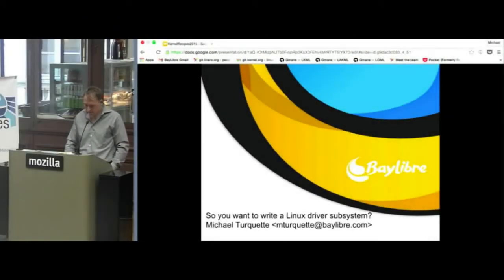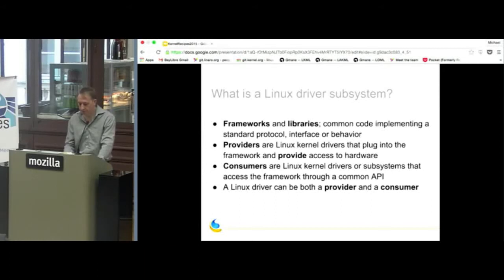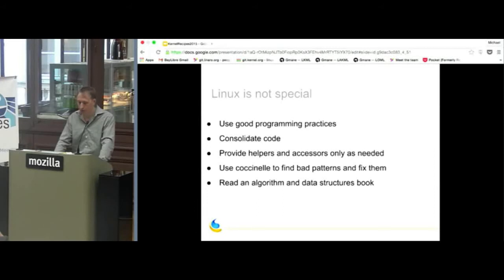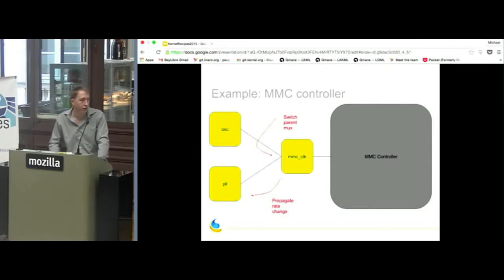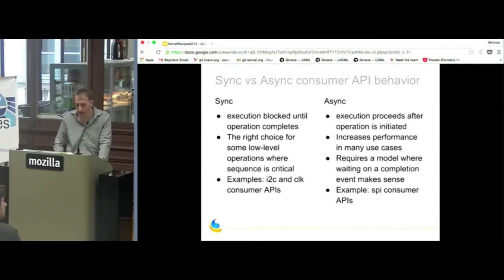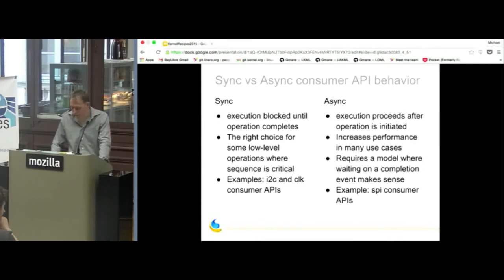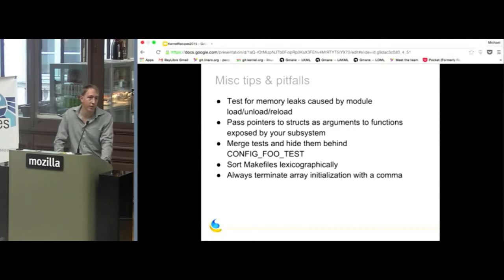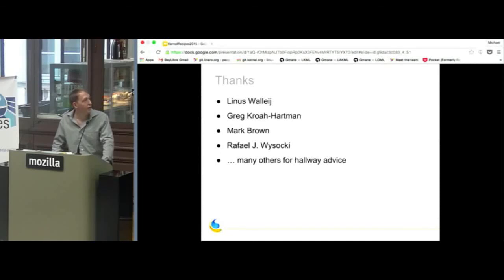Kernel Recipes 2015 - So you want to write a Linux driver framework - by Mike Turquette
Writing a new driver framework in Linux is hard. There are many pitfalls along the way; this talk hopes to point out some of those pitfalls and hard lessons learned through examples, advice and humorous anecdotes in the hope that it will aid those adventurous enough to take on the task of writing a new driver framework. The scope of the talk includes internal framework design as well as external API design exposed to drivers and consumers of the framework. This presentation pulls directly from the Michael Turquette’s experience authoring the Common Clock
Framework and maintaining that code for the last four years.

Additionally Mike has solicited tips and advice from other subsystem maintainers, for a well-rounded overview. Be prepared to learn some winning design patterns and hear some embarrassing stories of framework design gone wrong.

Mike Turquette, BayLibre